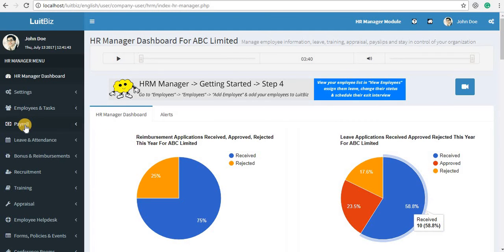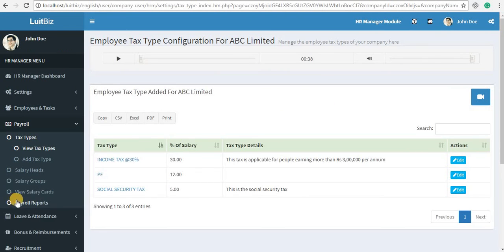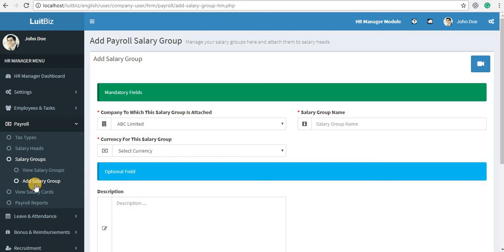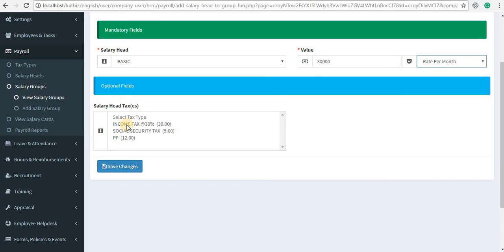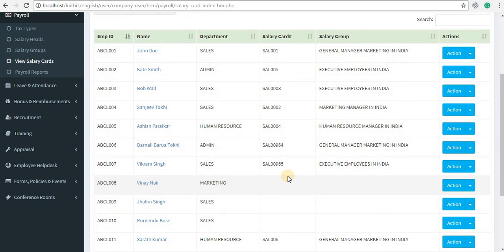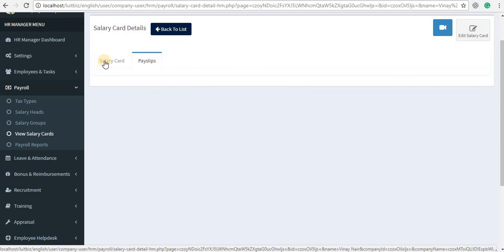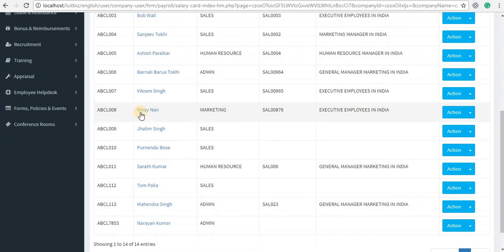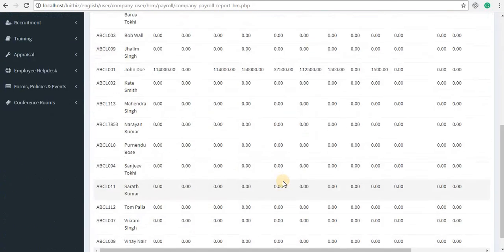Payroll & Payslips Management in LuitBiz HRM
This video demonstrates how the payroll module can be set up and how payslips can be generated along with payroll reports in LuitBiz HRM